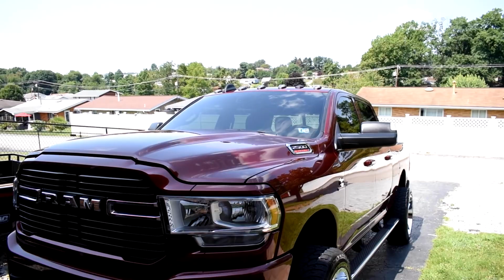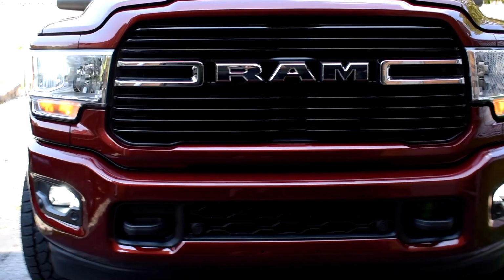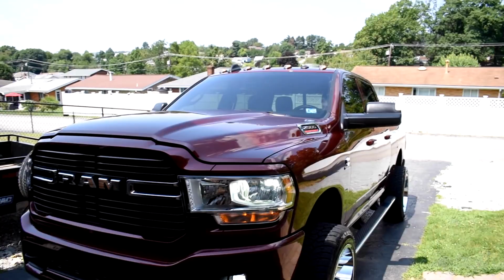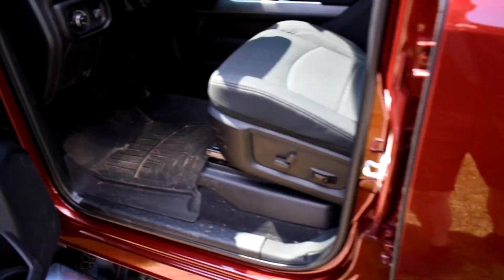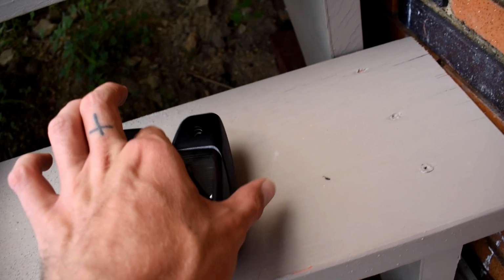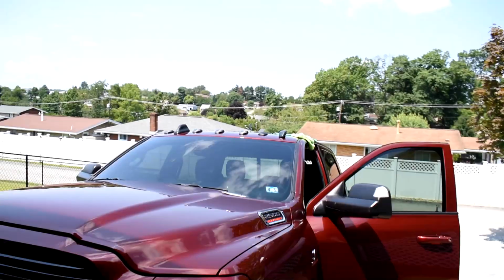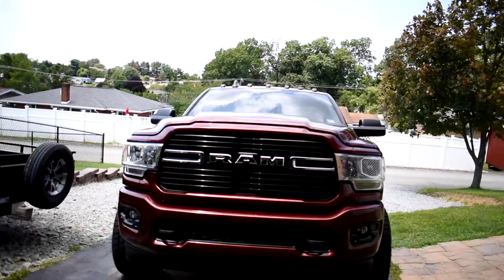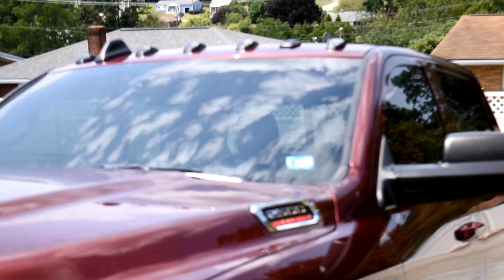Every HD Truck NEEDS This!!!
Got myself a set of Recon LED cab lights that light up in a white LED light surrounded by a smoked lens!! Simple, relatively cheap, and an easy install!!